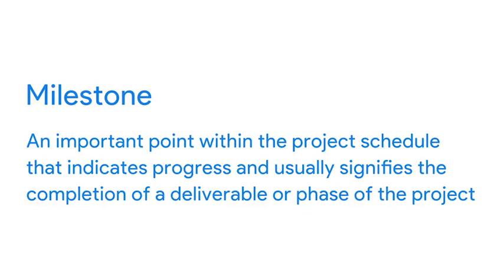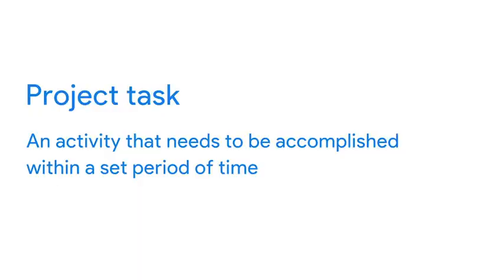Course 3 Module 1 V5 Understanding tasks and milestones